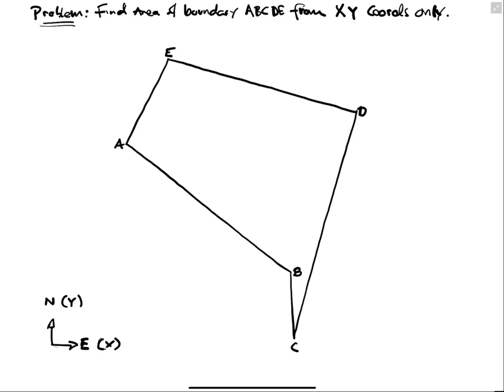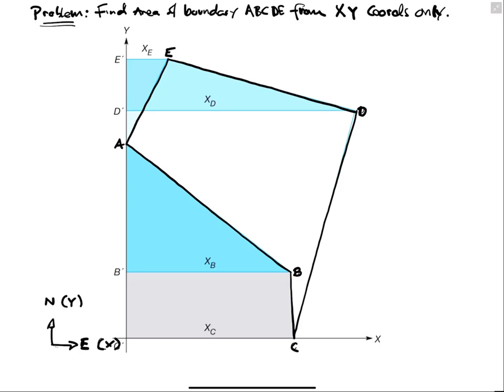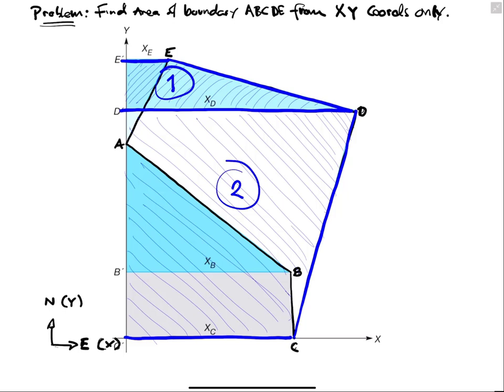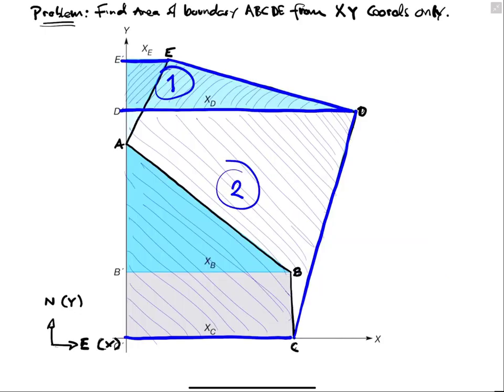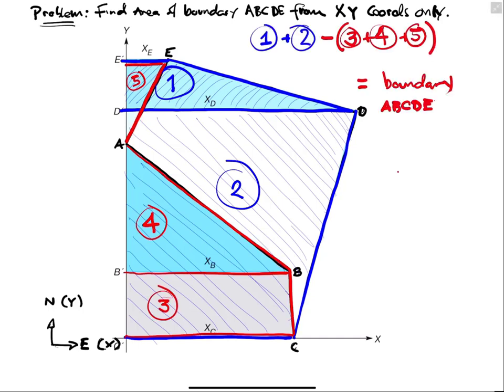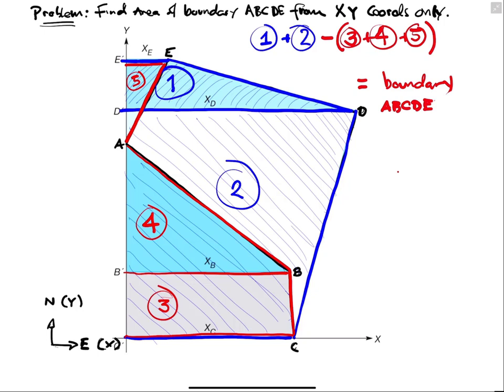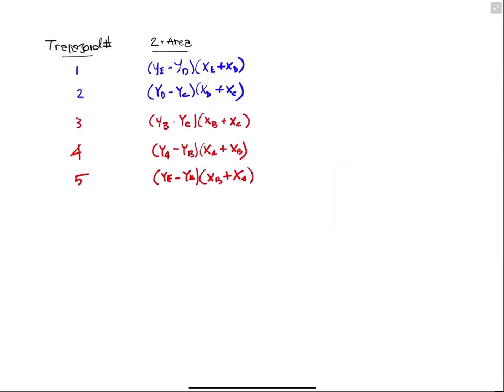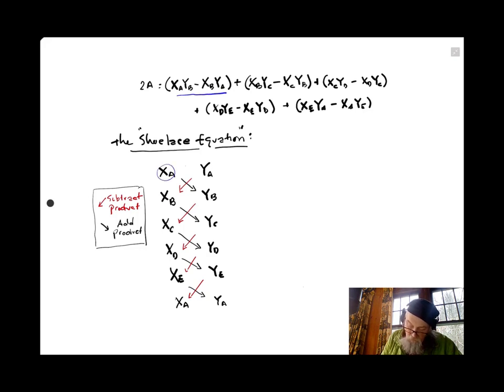(Geomatics) Polygon Area from Vertex Coordinates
Calculate the area of an enclosed polygon using the X/Y coordinates of the vertices.